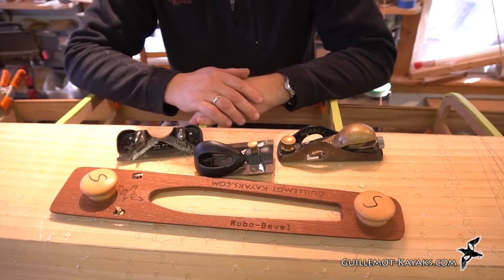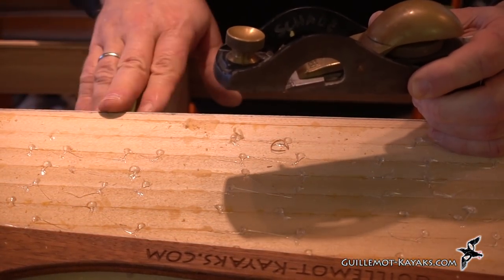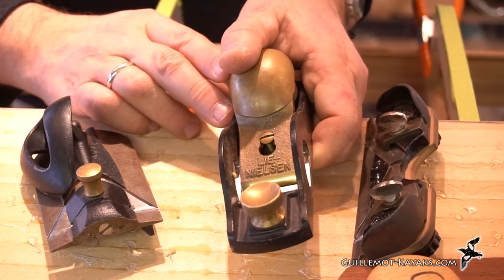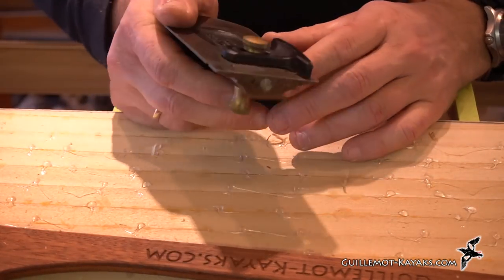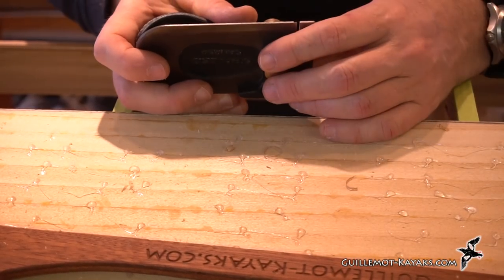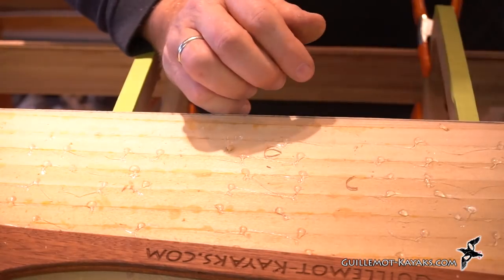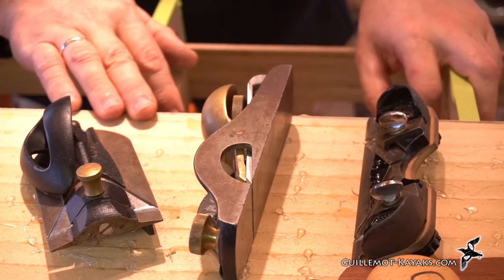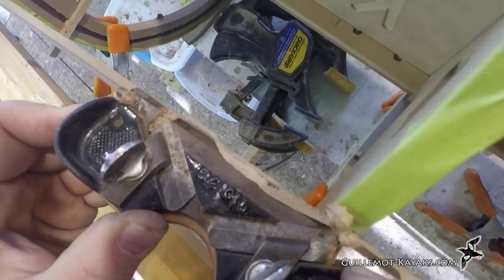Tool Talk - Rabbet Planes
I talk about the rabbet planes I use while building strip planked boats. My discussion is based on the application of using rabbet planes to true up and adjust the edge bevels of strips while strip building kayaks and canoes.

The second in a new series where I talk about the tools I use, why I use them and what I like about them.

Tools:
Rabbet Planes:
Wood River Side Rabbet Plane (not as good as Veritas, but more affordable)
Stanley #79 (Ebay)
kunz $97 (crappy castings but with love it would work great)
Lie Nielsen Rabbet Block Plane (excellent tool for all around used)

Music
 Level Plane - Riot